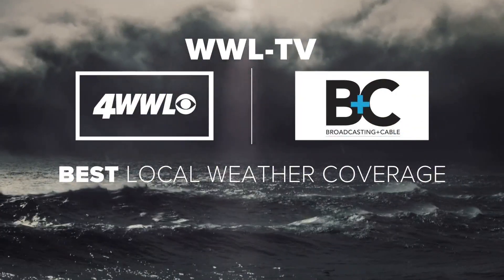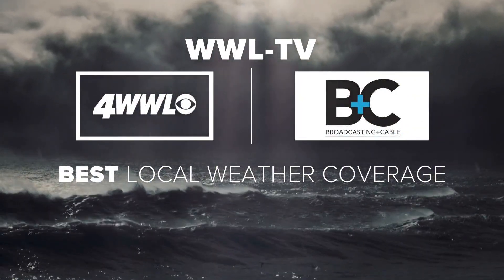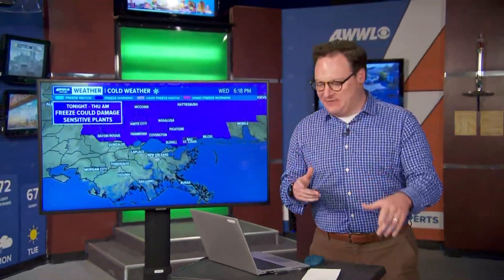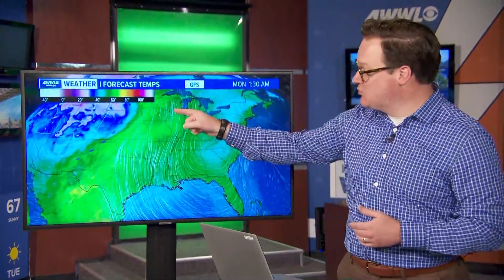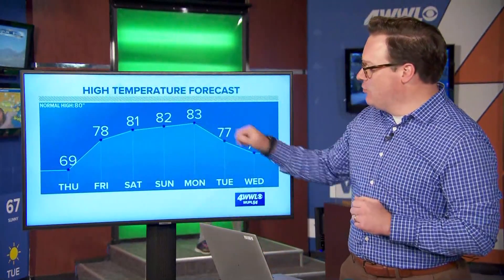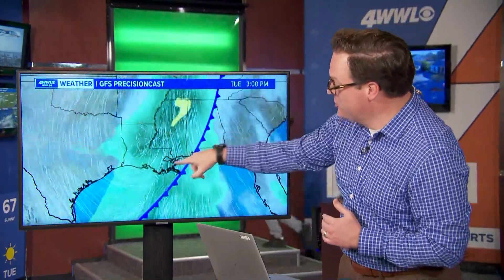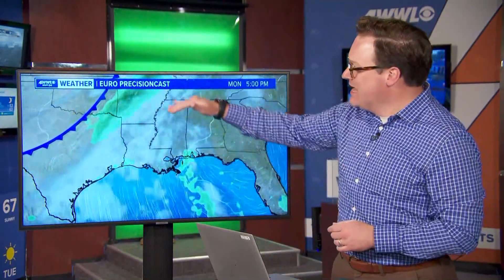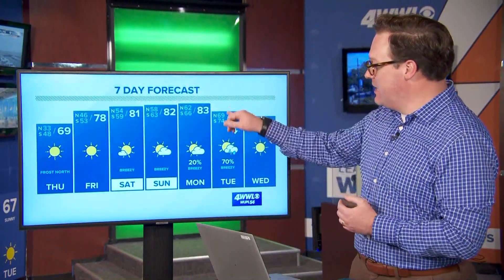Brand new WWLTV exhibit in Kenner's Rivertown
Chief Meteorologist Chris Franklin checks out the updated local weather expert experience at the Rivertown Planetarium and Science Center.